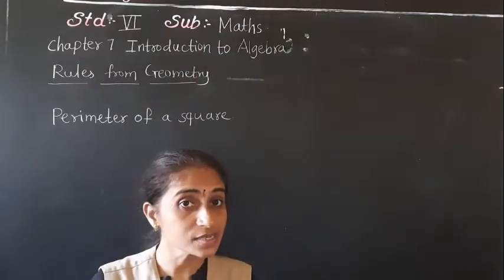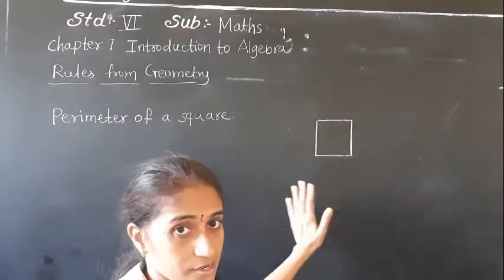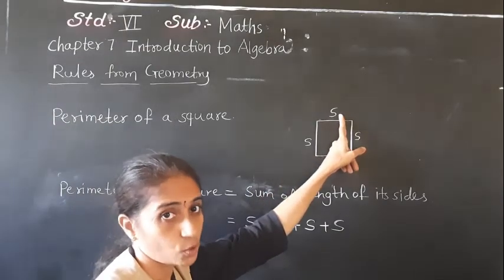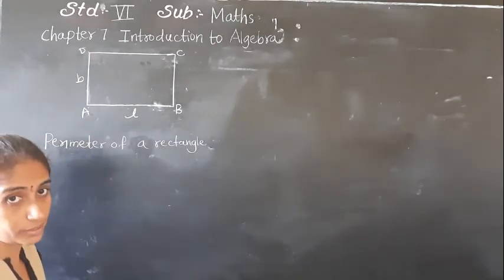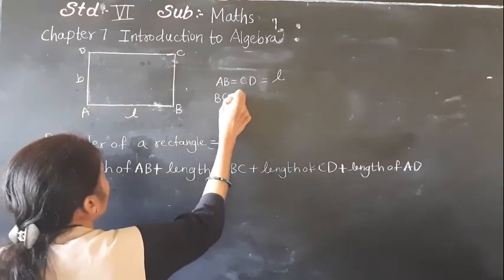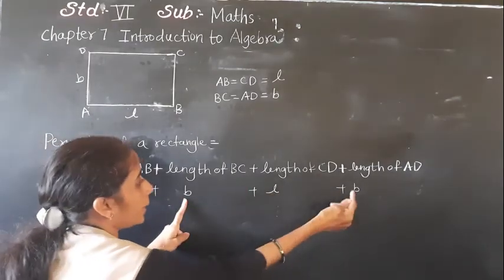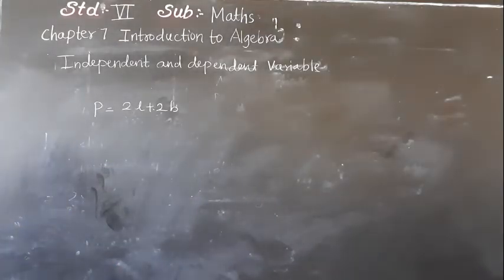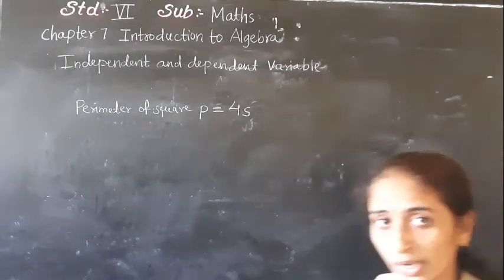VI MATHS USE OF VARIBLES IN COMMON RULES